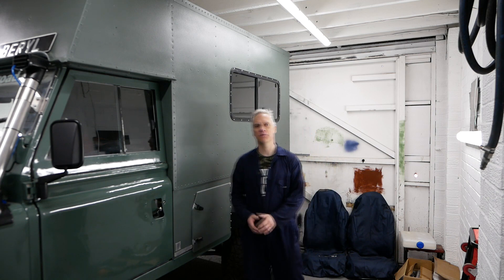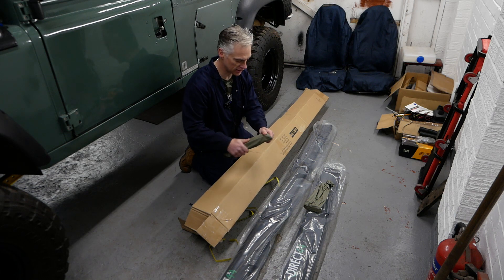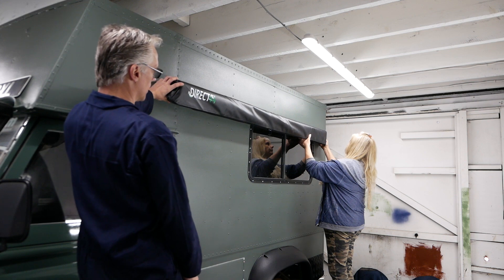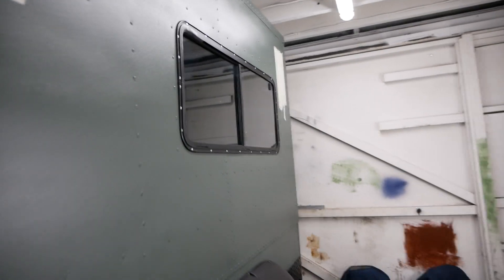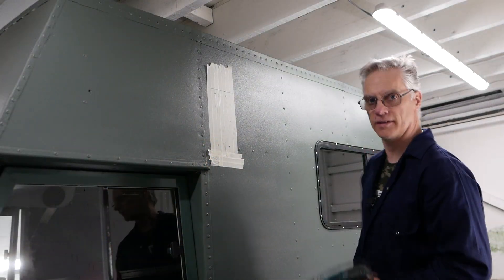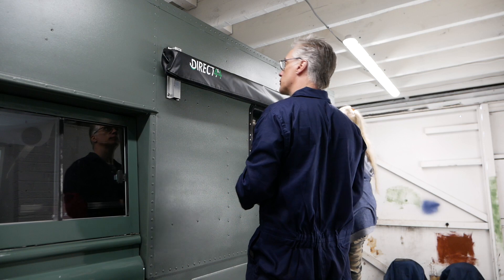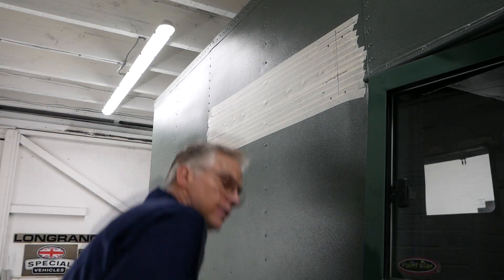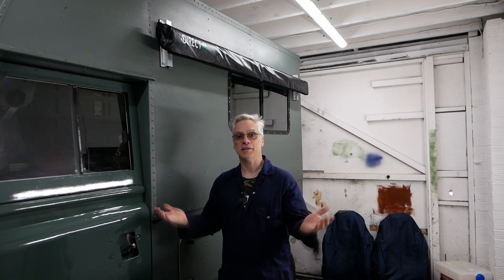Direct 4x4 awning fitting to an Overland camper (Beryl) |Raptors Garage OG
Fitting two Direct 4x4 awnings to Beryl..custom making brackets to fit them.
Straight forward job and one step closer to being finished...